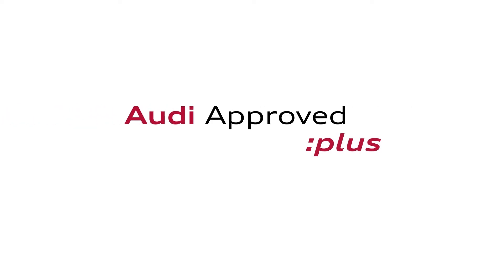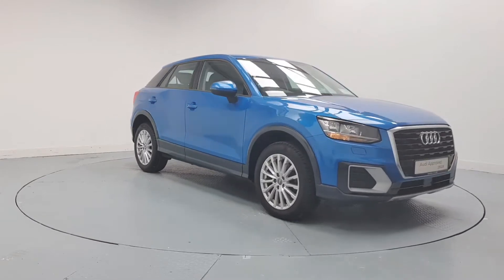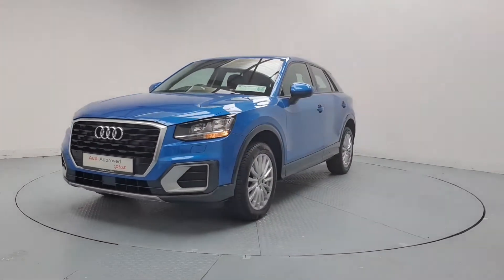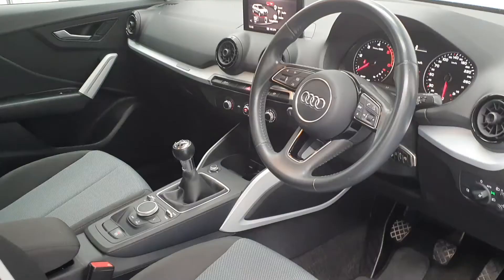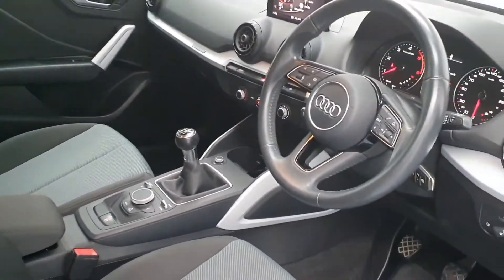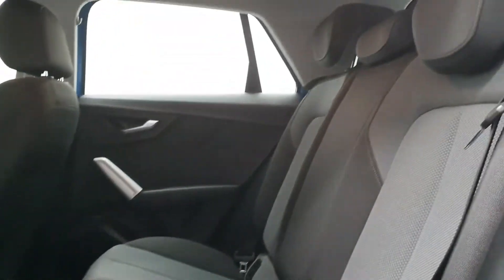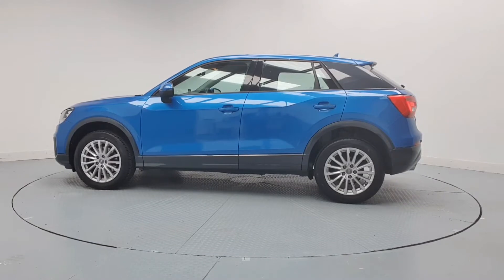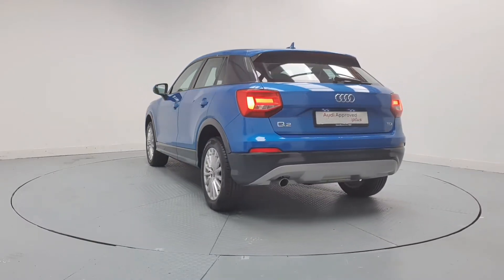171SO958 - 2017 Audi Q2 1.6TDI 115HP SE - Finance From 283pm 23,950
2017 Audi Q2 1.6TDI 115HP SE